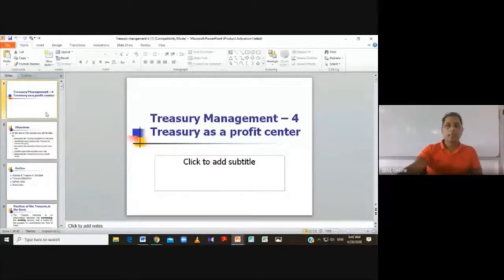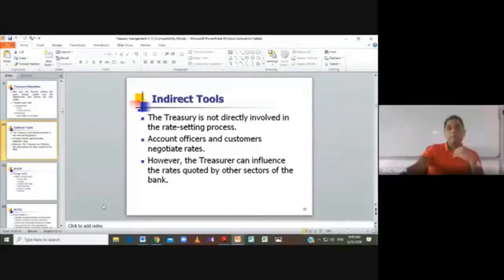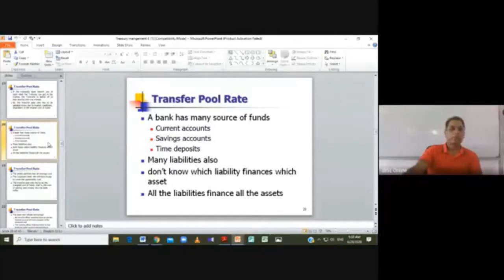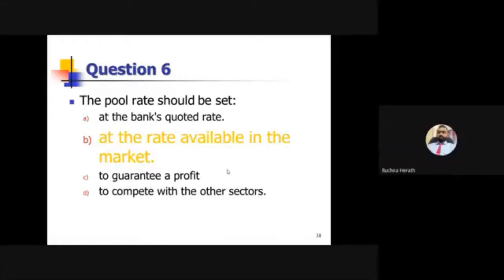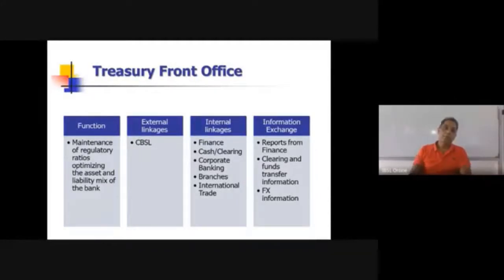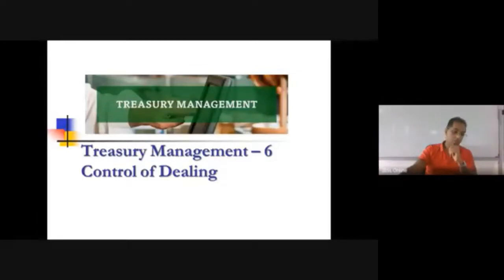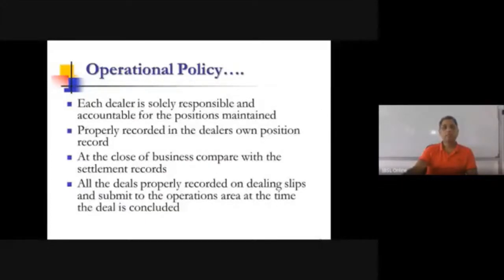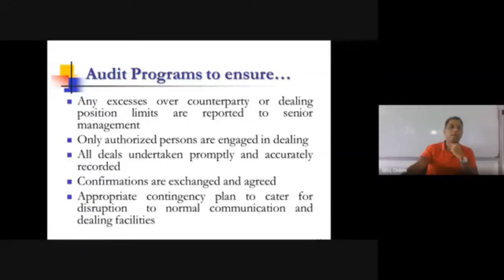DTRM 28 06 2020